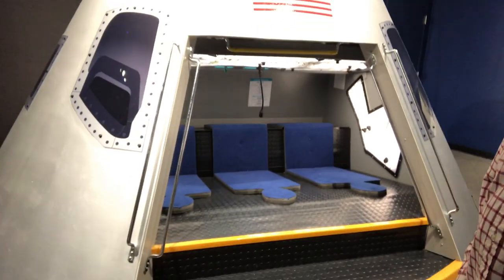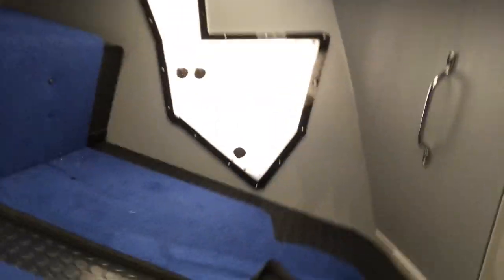Climbing into a makeshift Apollo command module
In a life-size command module made to show the public how much space is in there.  Taken at the St. Louis Science Center at the Apollo 11 display.